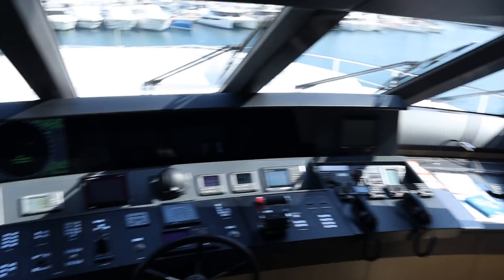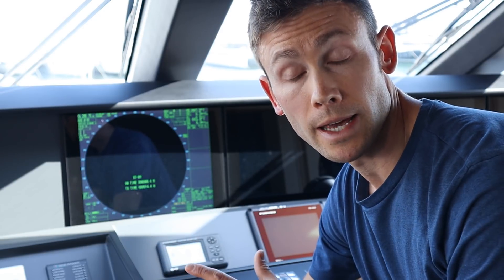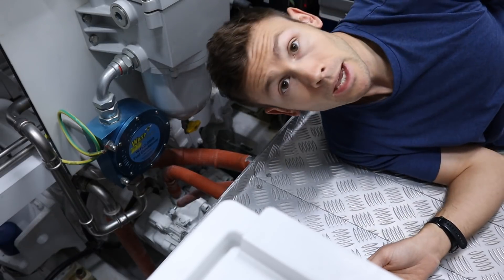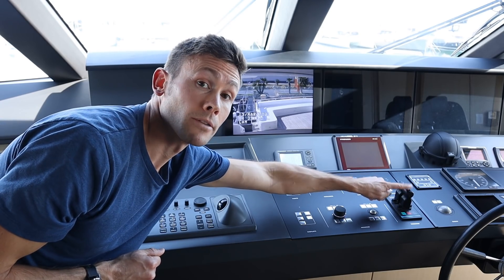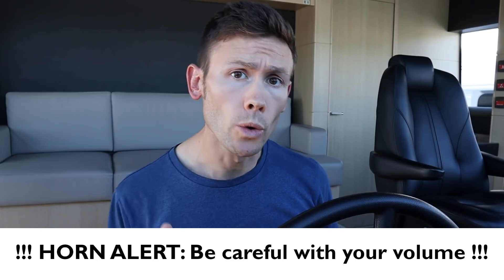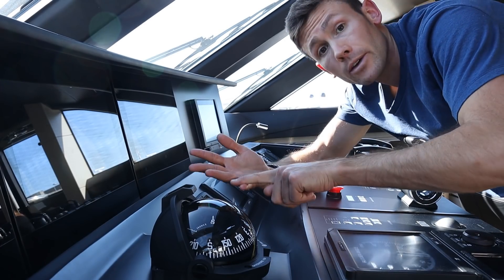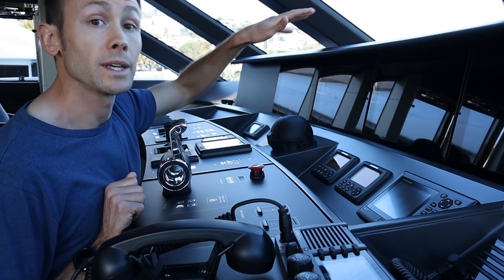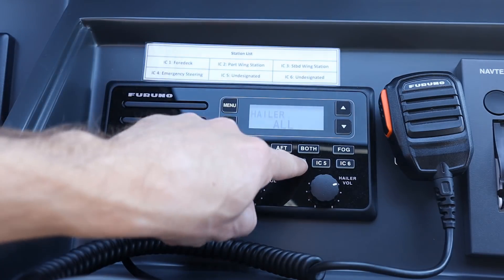THE SUPER YACHT BRIDGE EQUIPMENT TOUR | What It's Like Working On A Yacht In The Bridge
In this video I take you on a super yacht bridge tour, showing you exactly what each piece of equipment is, and how we use it.

As part of this I'll be making plenty of reference to the COLREGs, so please do feel free to download your own copy of MSN 1781, and follow along:

As a yacht first officer it is my responsibility to know how all the Bridge equipment works, and if you're thinking about working on yachts and superyachts I suggest you do too.

Even if you're not planning to work in the deck department, one of your yacht crew duties may be to stand on the Bridge as a lookout. By having better knowledge of these systems, you will be able to provide increased assistance to the OOW.

If you are wanting to work your way up the ranks to deck officer level then knowledge of all this information is essential, and it will form a big part of your super yacht crew training. The Navigation & Radar course is the longest (and one of the most difficult), so getting started early in your mega yacht career is highly recommended.

Any questions, please just leave them down in the comments section below.

Work on a super yacht, move up through the ranks, and maximise YOUR potential!